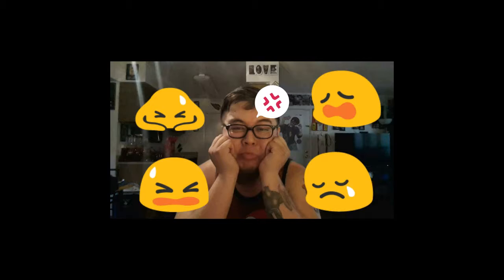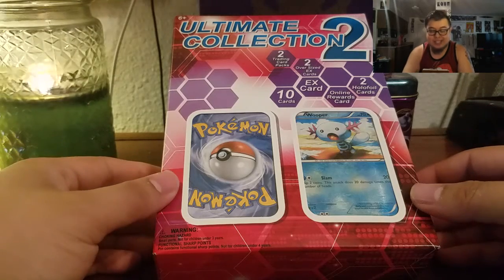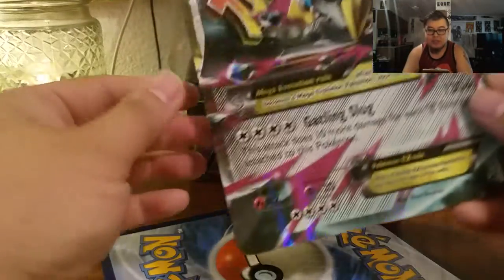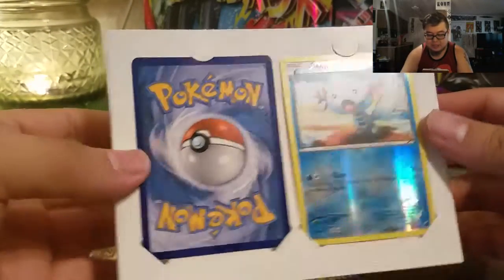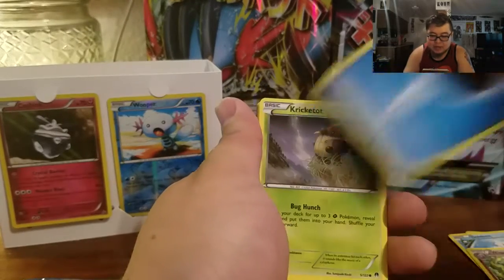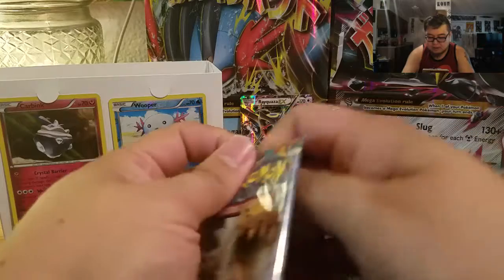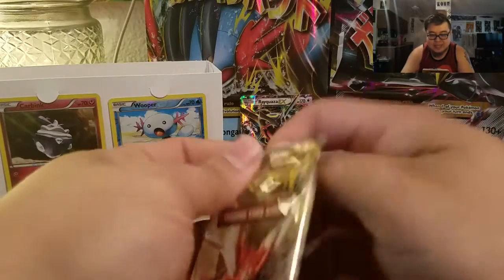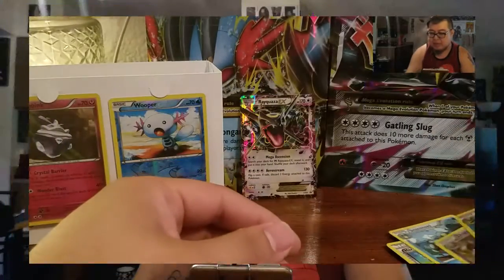Grab Bag Sunday Aug 21 | Ultimate Collection 2 Box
What's up guys! I am going to open another Ultimate Collection 2 box. I hope you enjoy!